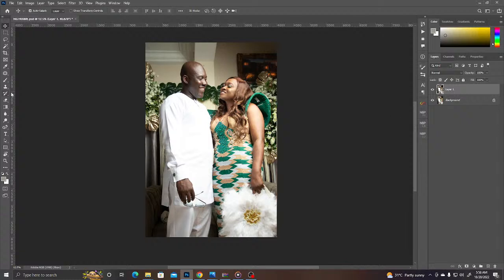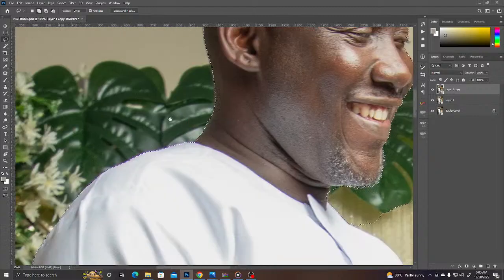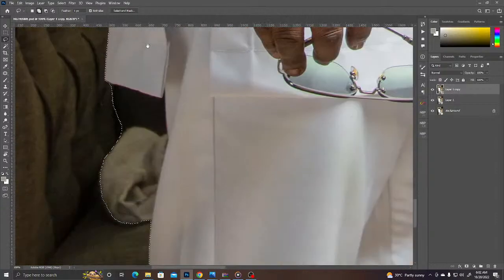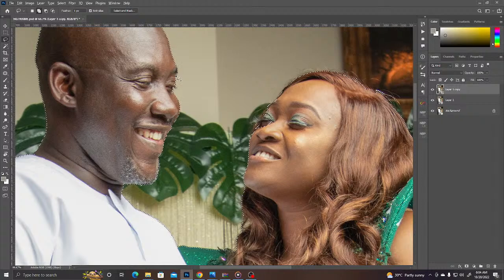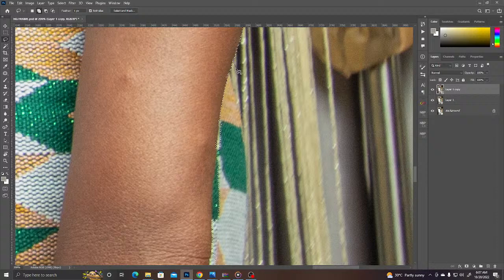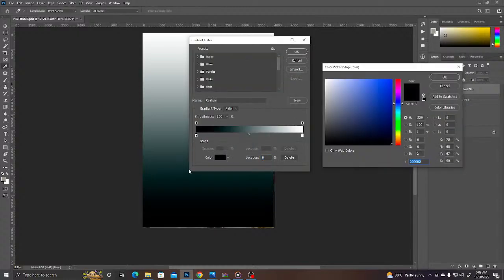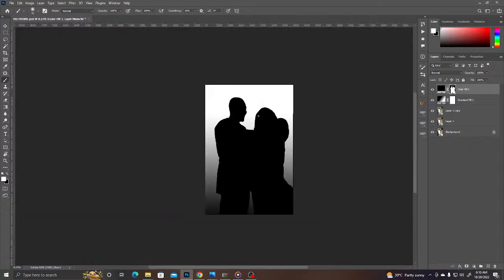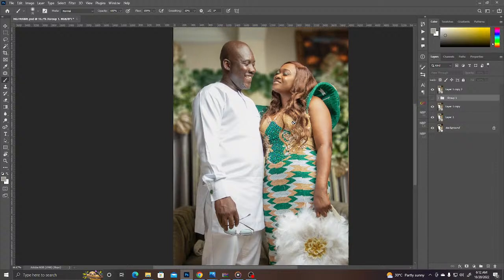PHOTOSHOP: Create a Realistic Lens Blur Effect (LENS BLUR FILTER): Combined with a Custom DEPTH MAP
Add realistic Bokeh to your images in PHOTOSHOP. In today's Tutorial I will show you how to create your own Custom Depth Map to be used with PHOTOSHOP'S excellent LENS BLUR FILTER to add realistic Bokeh to your images...